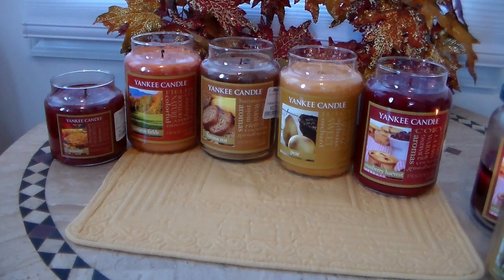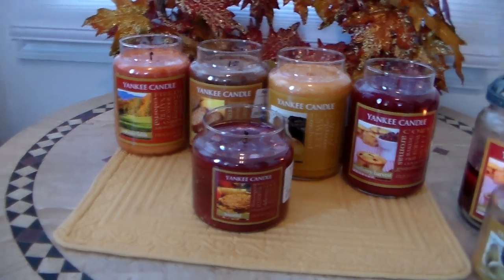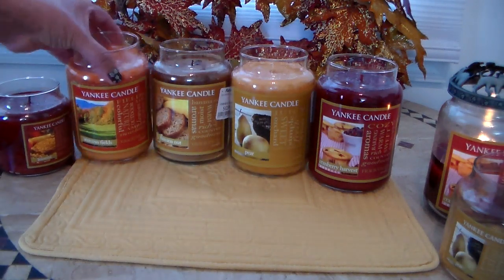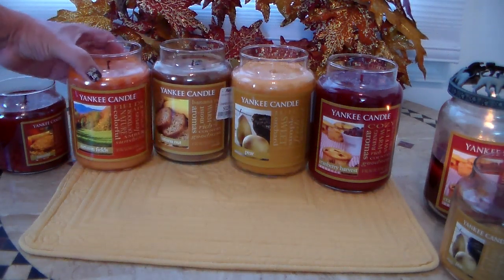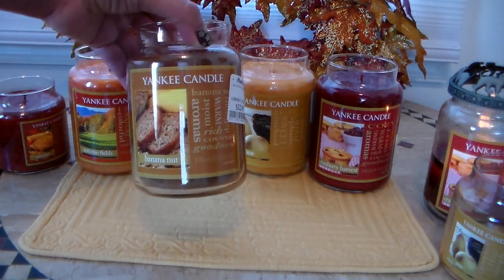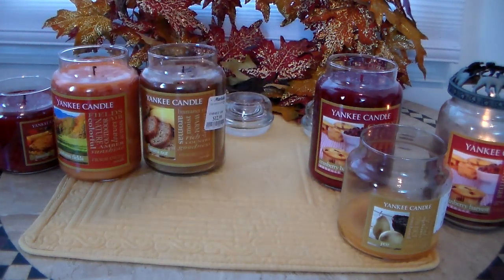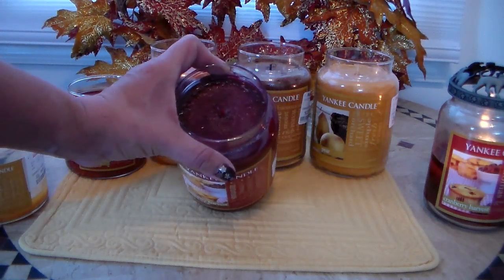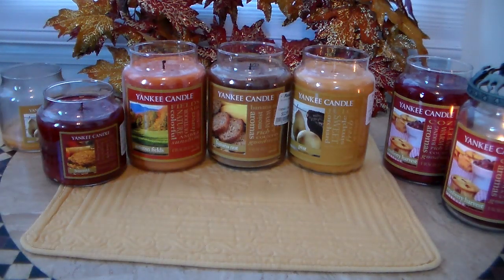Home Goods & Marshalls Yankee Candle Fall Haul & Review 9-2014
Found some great Fall Fragrances from Yankee Candle at my local Home Goods & Marshalls Store. Wanted to share the haul, scent, throw, and review of all these Fall Candles. The not your typical scents, that in every way bring in the Fall Season.

Reviewing Yankee writing jars in the still existing "Bountiful", "Autumn Fields", "Banana Nut Bread", and the retired scents "Pear" aka "Orchard Pear" and "Cranberry Harvest". "Write On Yankee, Write On"